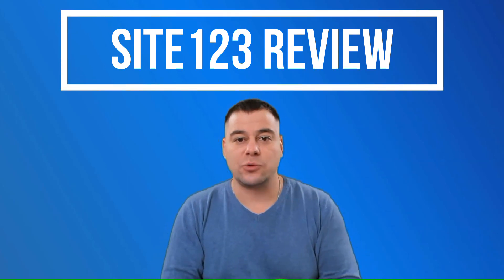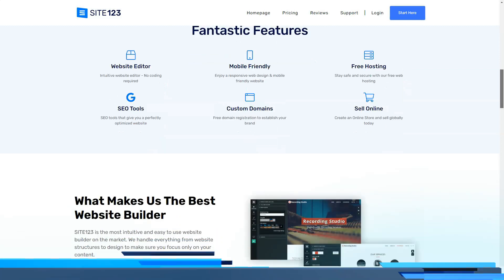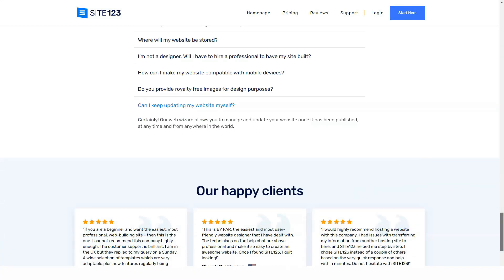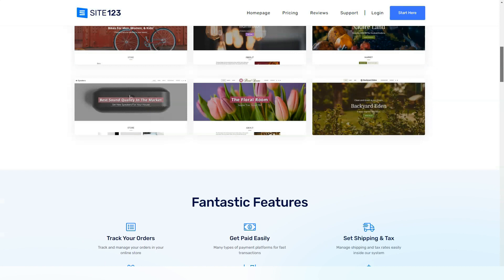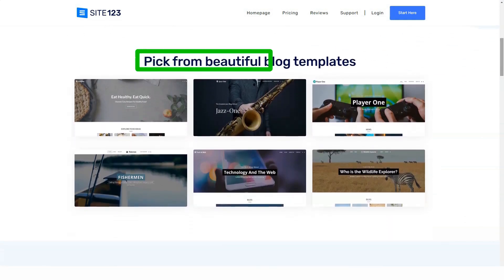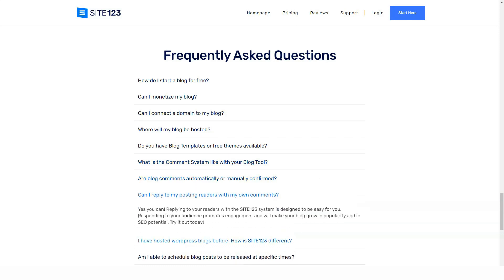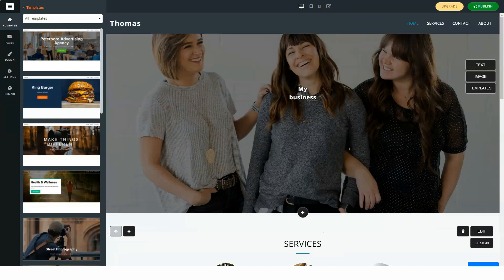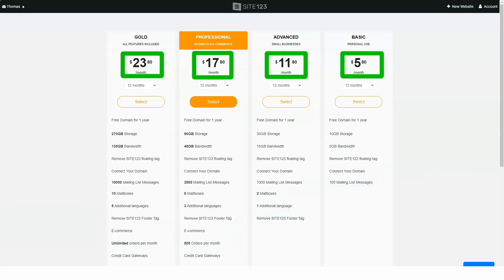How to Make A Website - One Simple Method That Help Me - Best Website Builder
00:01 - Intro
00:32 - How to Make A Website
01:26 - Best Website Builder
03:45 - Site123 Review
07:01 - Website Builder For Business
12:02 - Outro
Hello, people! Today we will speak about website builders. The service we decided to review is a beginner oriented site builder. It is adapted for creating ordinary and business websites. Blogs, business cards, landing pages and shops are his specialty. It doesn't matter how well you imagine the process of working on the site. You will still be able to achieve results with this system. Is there a something special in this service, should you choose it? The review will provide answers.

It’s a website builder for creating business card websites, compact shops and blogs. It is suitable for novice users who have no previous experience in creating websites. Photographers, musicians, lawyers, cafe owners, travel agencies, models, artists and many others will be able to launch their first website with little or no hassle.
The visual editor is specific here, which does not require dragging and dropping widgets. It is convenient for some, but not for others.
Service is of no interest to webmasters and other experienced users. This is a handy constructor with a nice interface, good functionality, and does not allow coding within its limits. The pros will be cramped here, and there are more suitable and cost-effective services of the same class for creating client business sites.